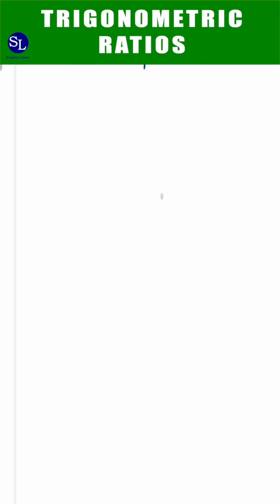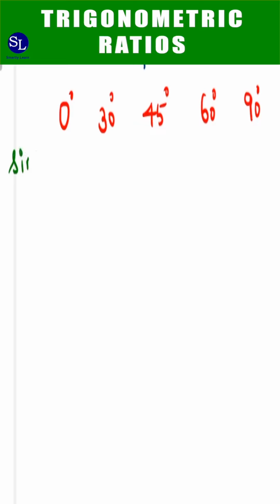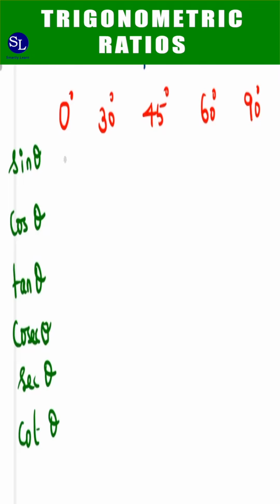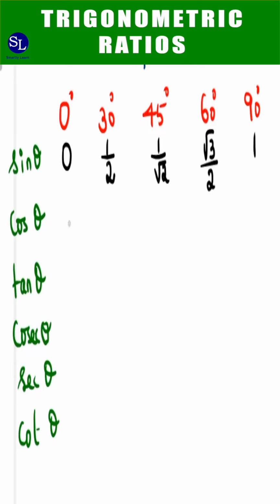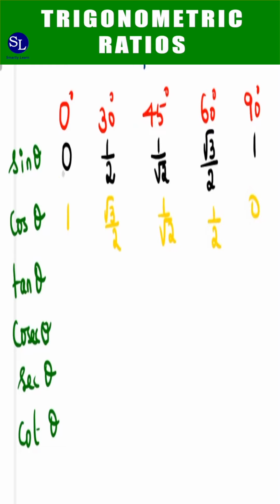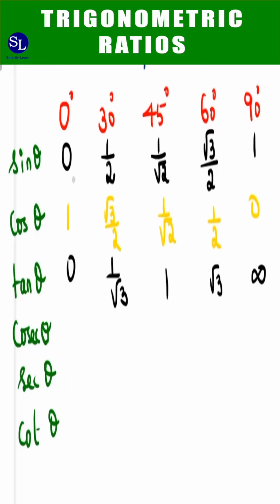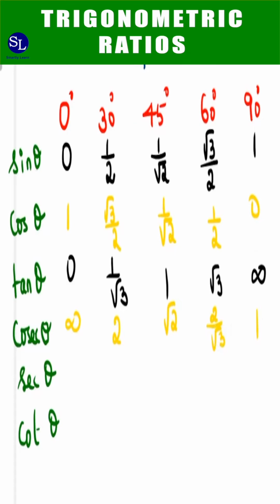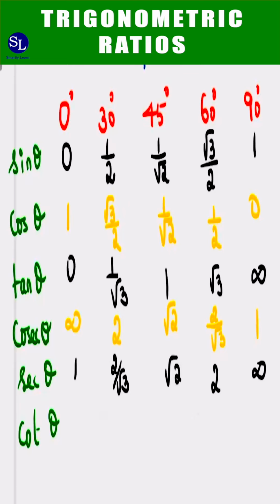news, trigonometricratios, mathematics, trigonometry, byjus, vedantu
Trigonometric Ratios generation